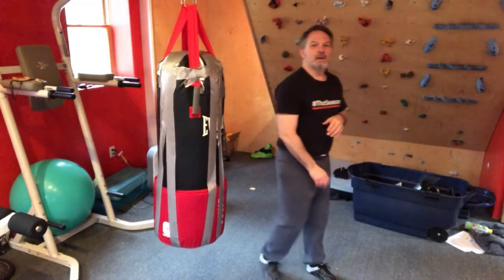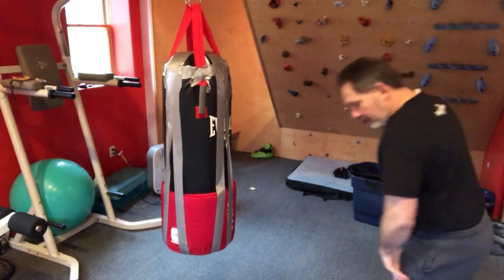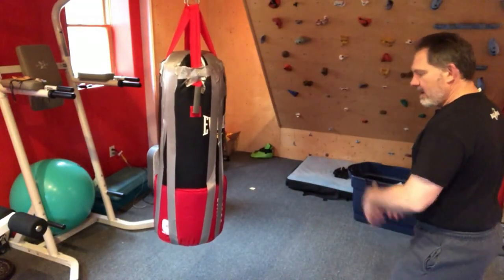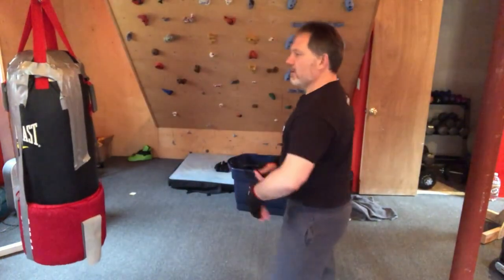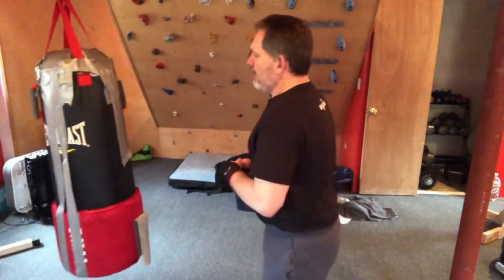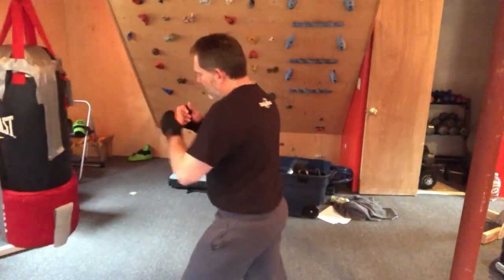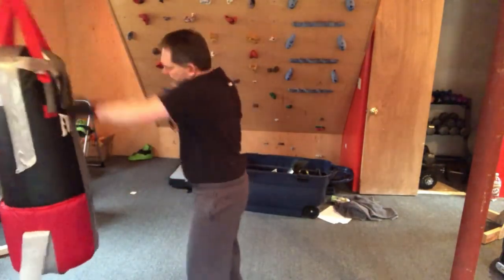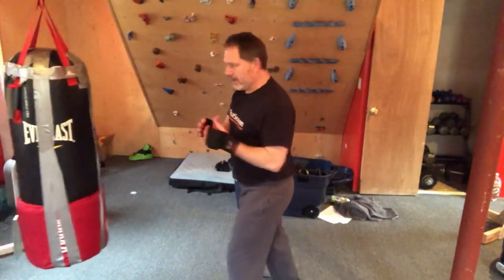Art That Adorns You 2020 - "Dempsey's Pugilism" with Jason L. Cook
The multi-talented Jason L. Cook was kind enough to film a short video series on Jack Dempsey's boxing. He's been sharing it all week on our Facebook pages so we thought we'd collate everything into one space and upload it here. We're eternally indebted to Jason for putting together this series, he's an exceptionally talented pugilist, fencer and grappler and we look forward to welcoming him to the actual Art That Adorns You 2020 when COVID-19 blows over and we can get back to actual face-to-face training and events.